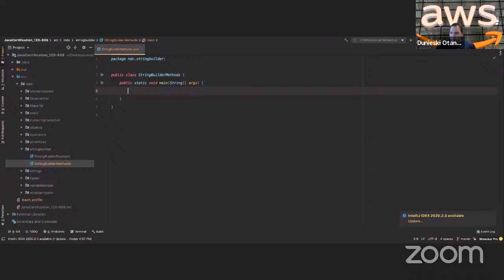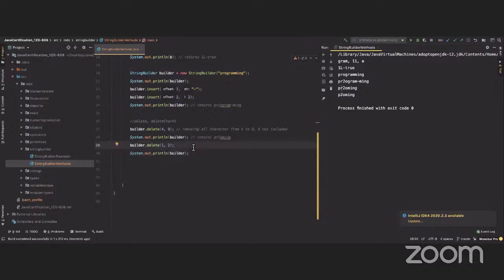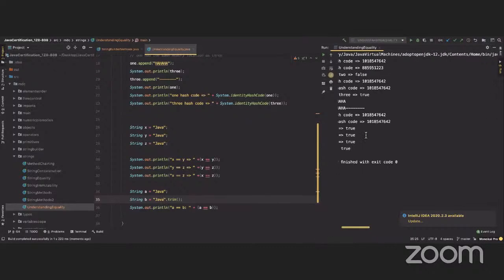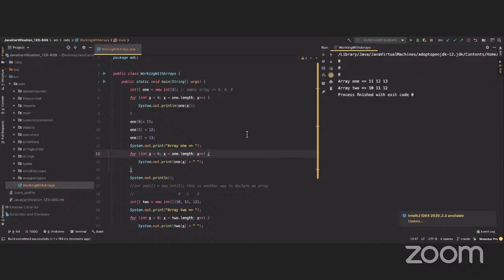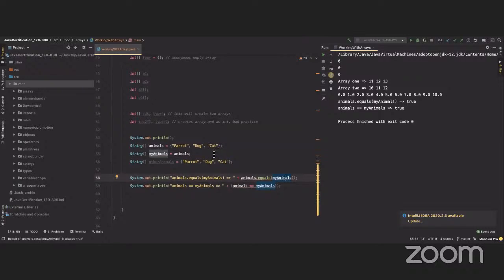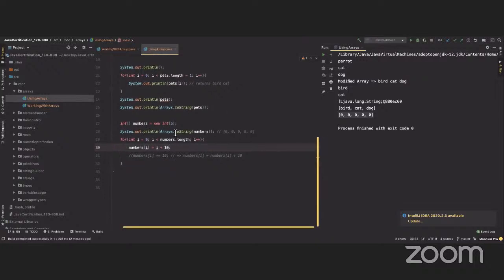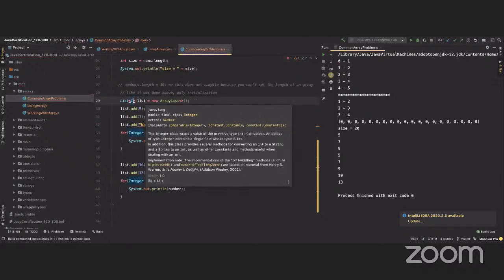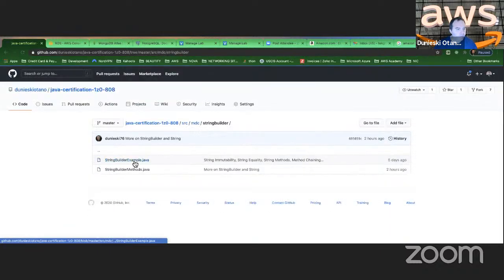Oracle Certified Java Programmer 1Z0-808: StringBuilder Methods, Understanding Equality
This class covers the following topics:
- StringBuilder Methods,
- Understanding Equality,
- Common Array Problems,
- For Each Loop,
- Using Arrays,